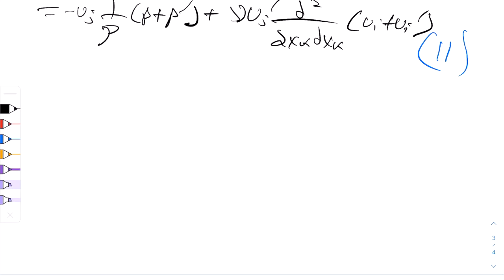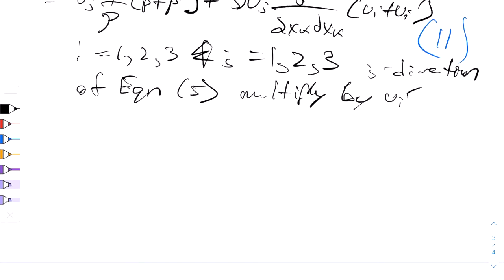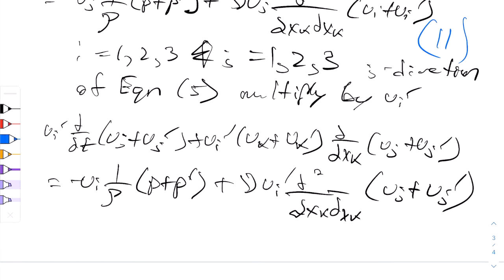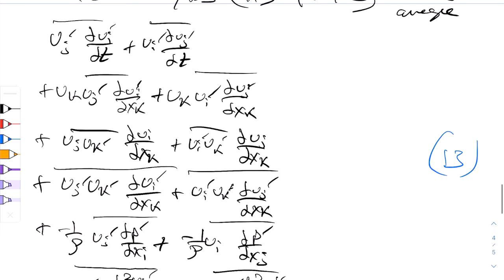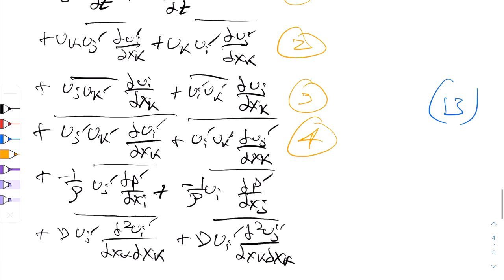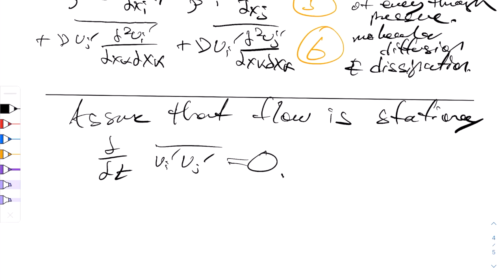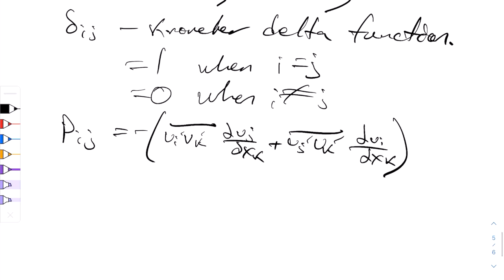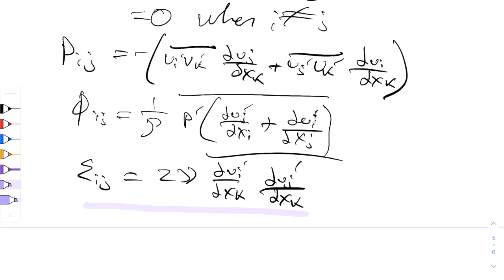Derivation of the Reynolds Stress Transport Equation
Introduction to Reynolds-Averaged Navier-Stokes Equations (RANS) and Classic Turbulence Models

Using the newly developed RANS equation, we multiply through twice to create moments, which are then added. These operations result in a complicated equations called the Reynolds stress transport equation. We look at each term and describe their physical meaning.

00:00 Transport equation
06:53 Meaning of terms within transport equation
08:53 Stationary flow assumptions
12:03 Reynolds stresses